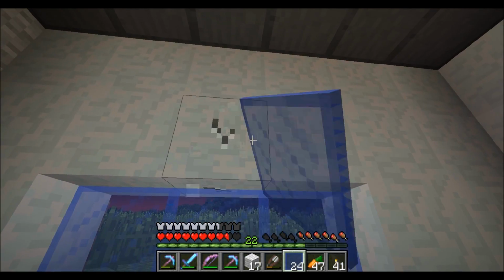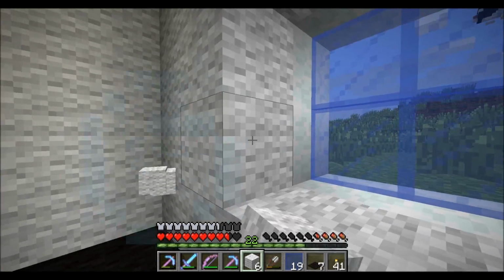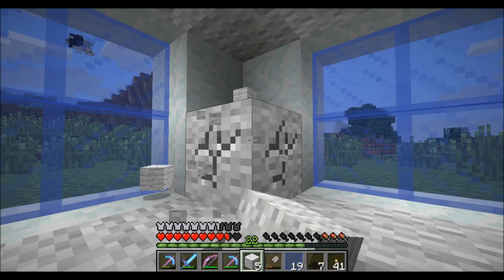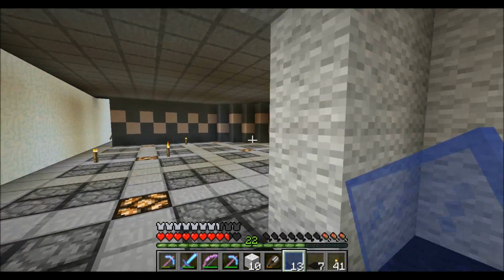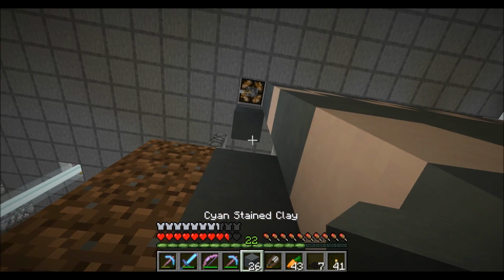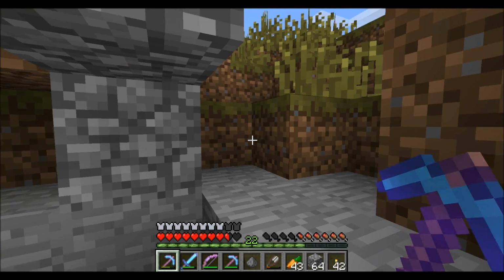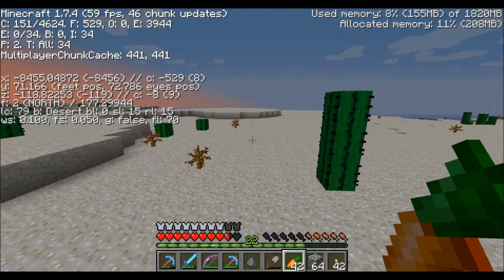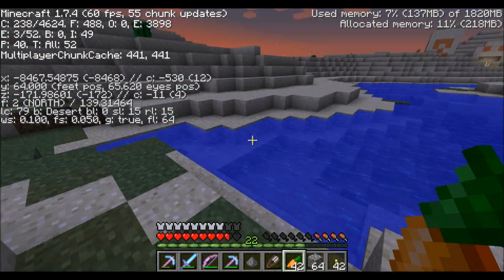Minecraft - Mindcrack - Let's Play - S4E84 - Drive Thru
Today I made some progress on the hospital, specifically the waiting room.  I also talk about the drive thru at Taco Bell.

MindCrack is a Minecraft server started by Guude started in late 2010. I was one of the first members with my first video on the server being posted on January 1 2011.  We are not currently taking applications.